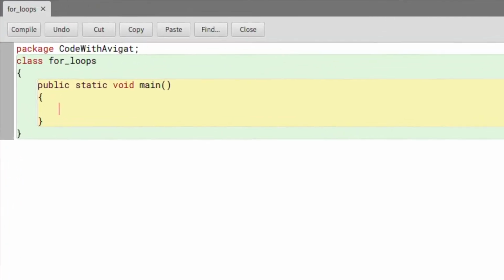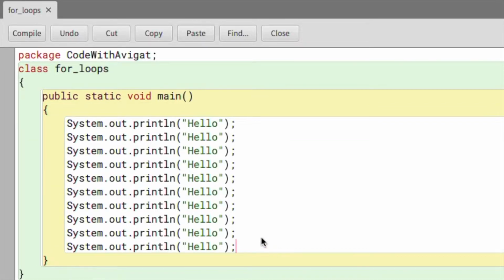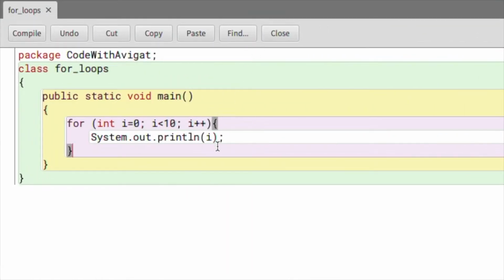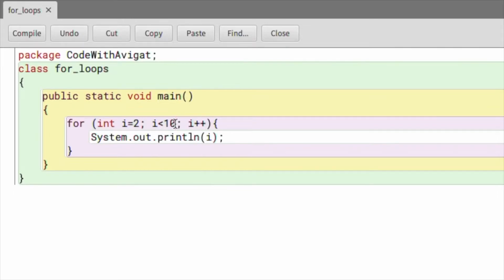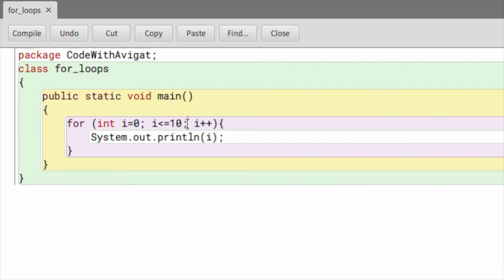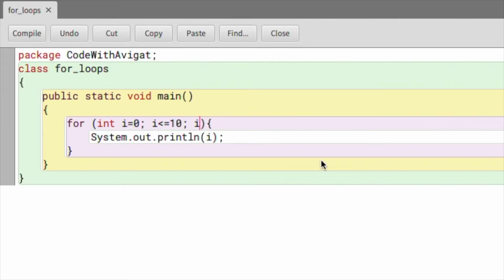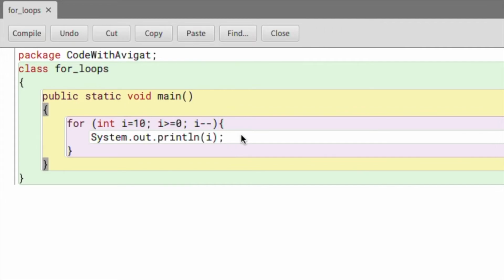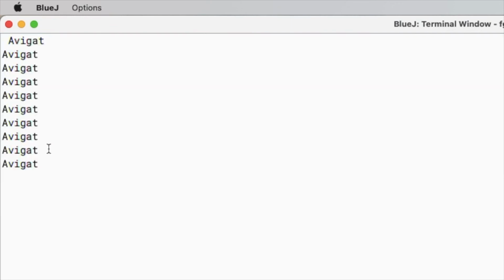For Loops | Java Tutorial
In this video I will teach you about for loops in java.

Avigat Gupta